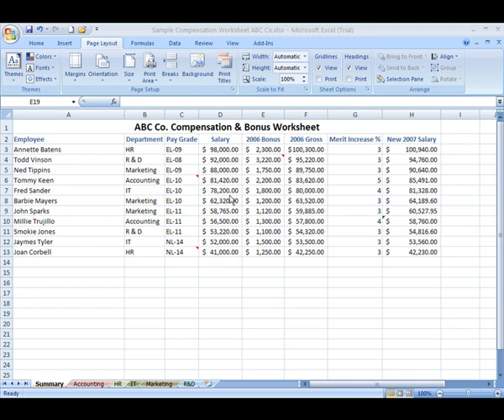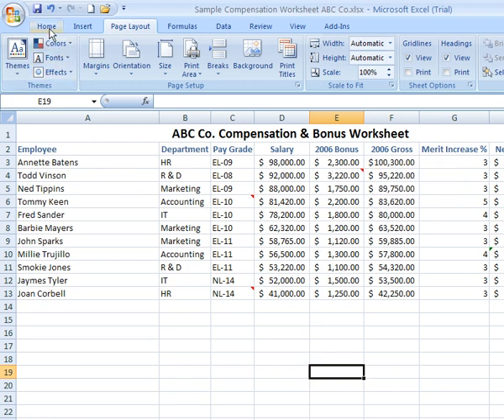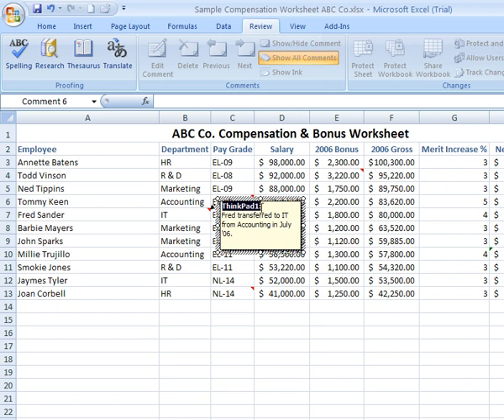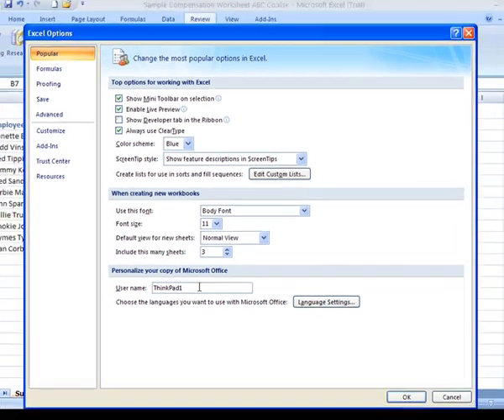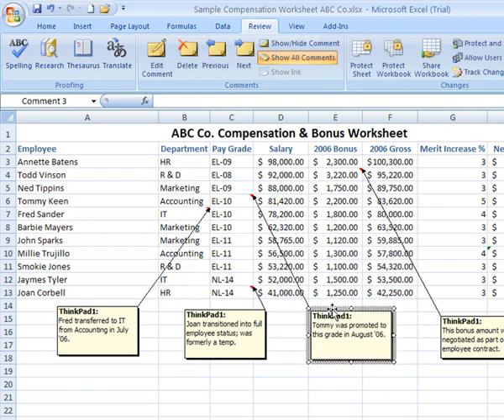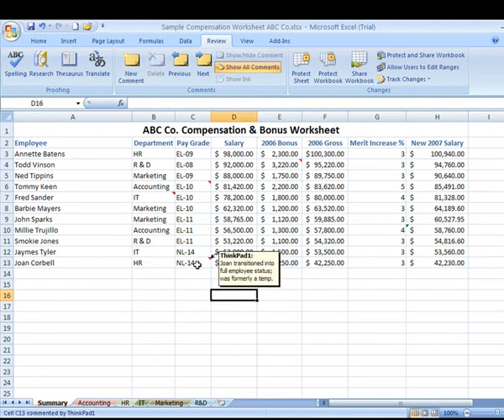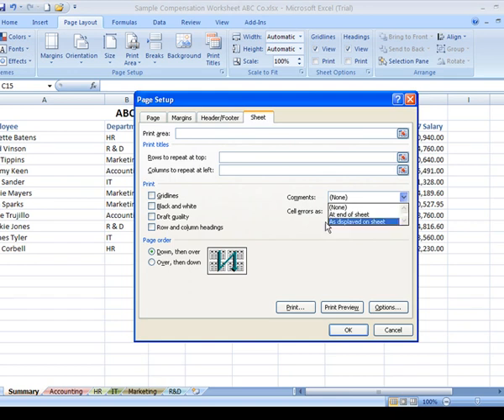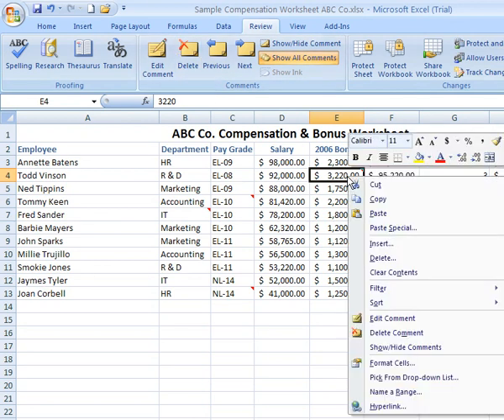Excel How-To: Excel's Comments Feature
How-to/tutorial video covering the in-cell comments feature available for adding notes within your Excel spreadsheet.